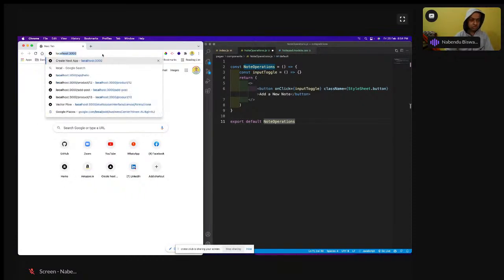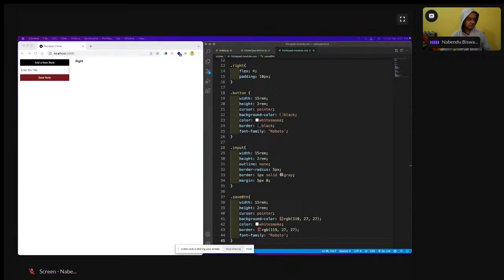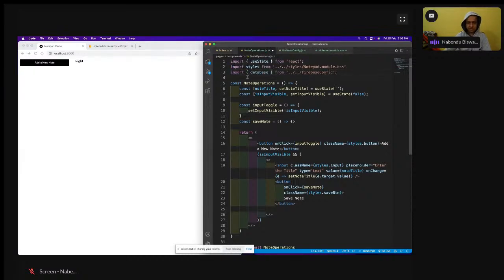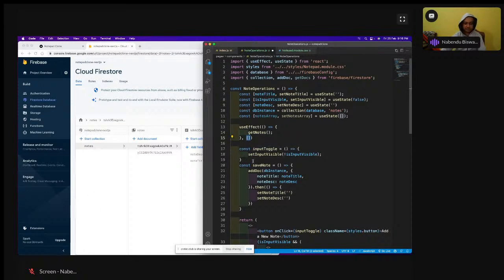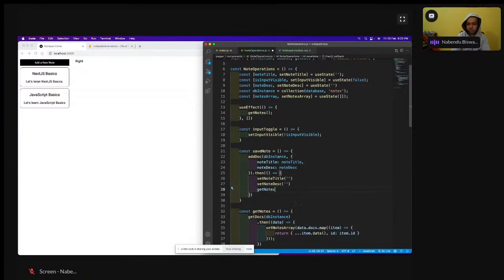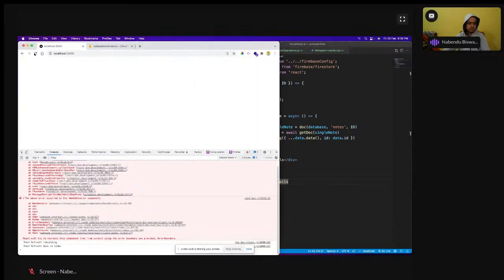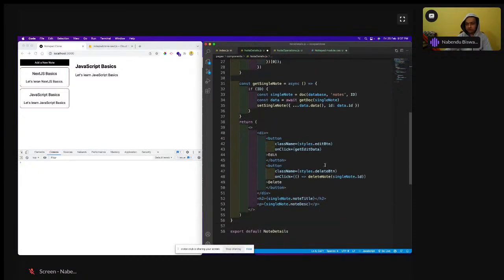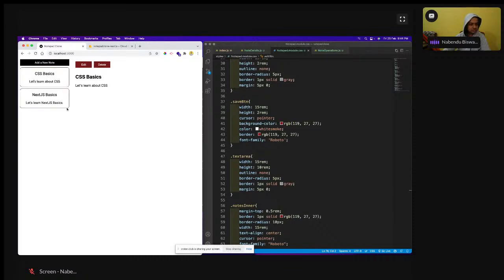🔴 NextJS Beginner to Advanced | Day 5 | WebAppUpgrade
In five days take your NextJS skills to the next level, from beginners to Advanced.